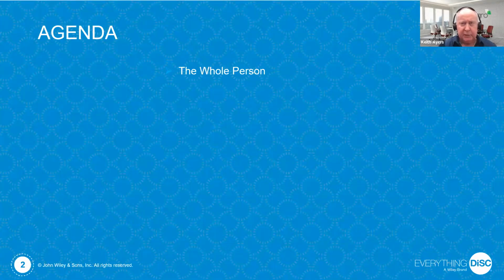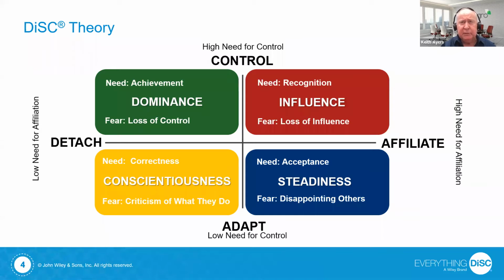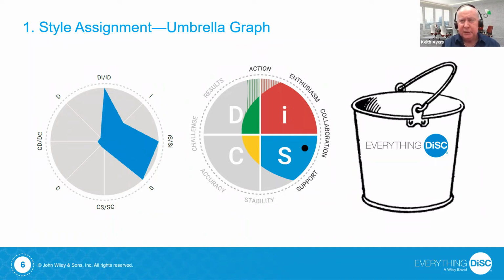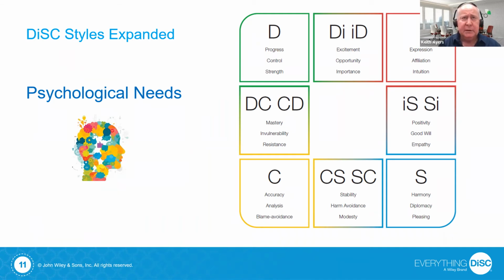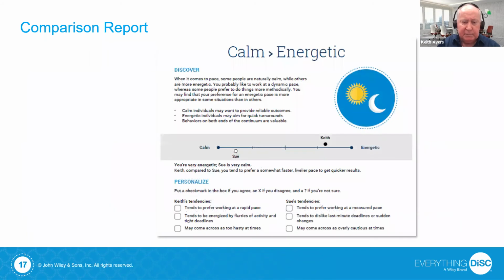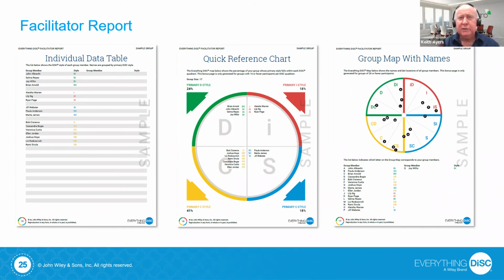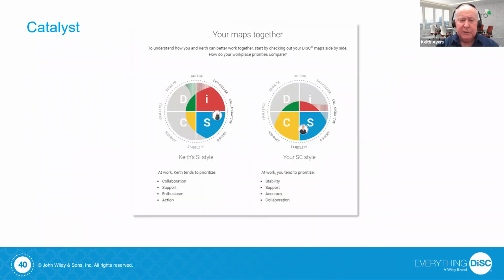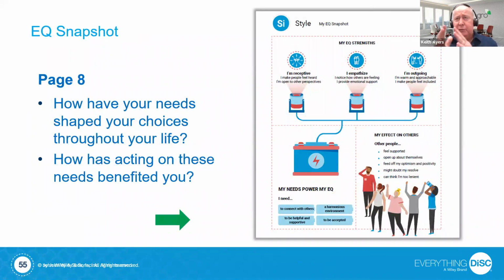Keeping DiSC Alive For Facilitators - Keith - Ayers June 2022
Everything DiSC provides personalised insights that are so relatable, most people can't believe how accurate they are!

The beauty of DiSC isn't just in the insights and strategies for participant development, it also has a lot to offer facilitators.

There is a multitude of reports that can be used to support your facilitation and keep DiSC alive with your participants.